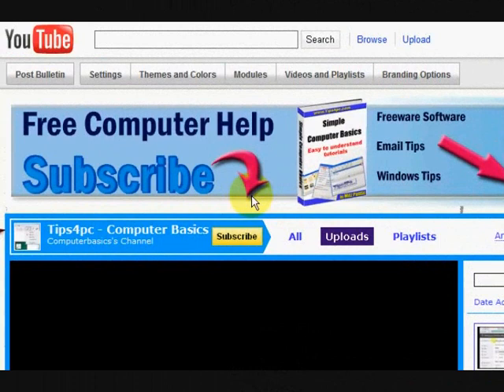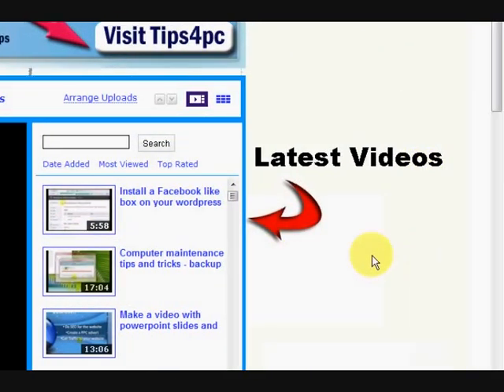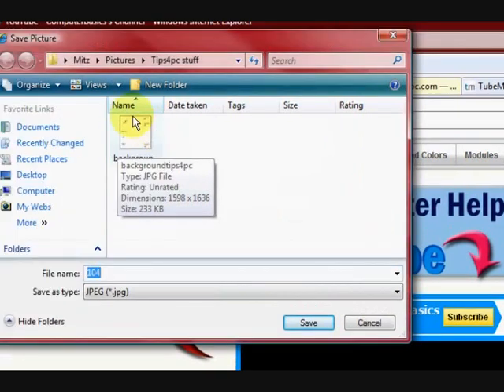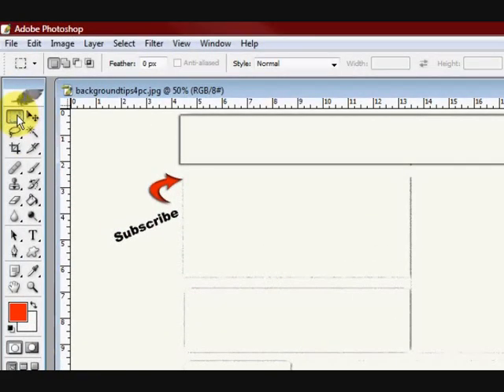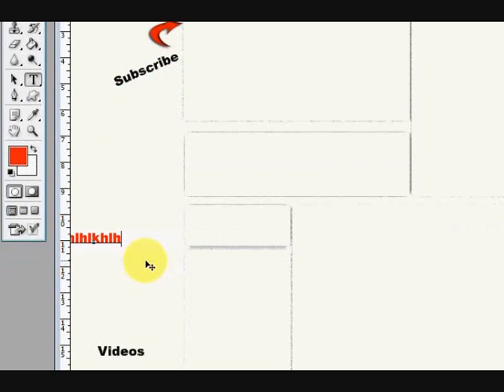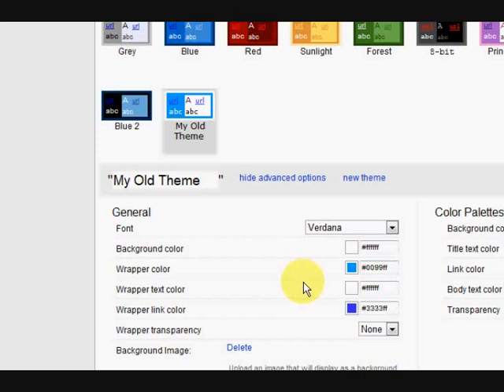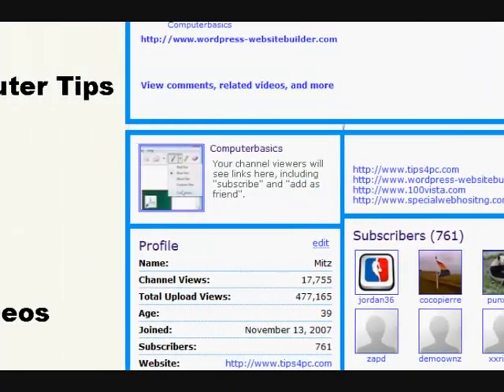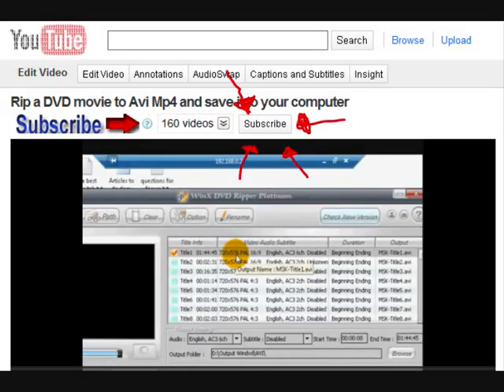Add a background image to your Youtube video channel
Add a background image to your Youtube video channel. Customize your Youtube channel by adding your own background Jpg image. Brand your Youtube channel and upload a background picture.